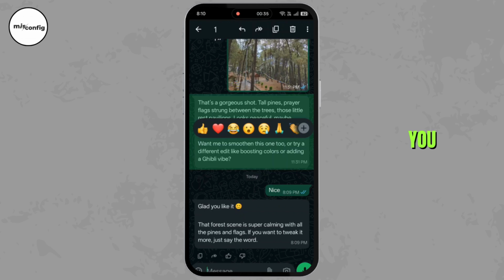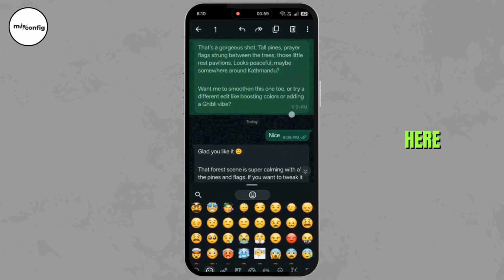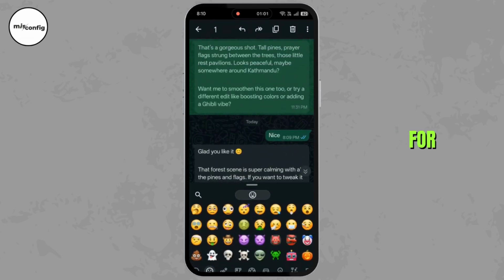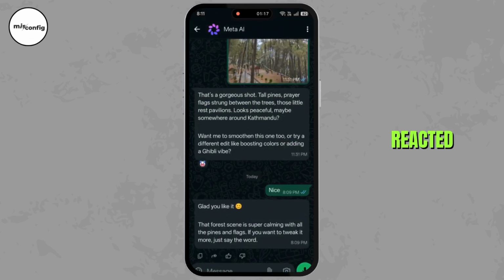Use WhatsApp Custom Emoji Feature | Create Custom Emojis on WhatsApp (2026)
In this video, you'll learn how to use the WhatsApp Custom Emoji feature. If you want to create, customize, and send personalized emojis in your WhatsApp chats, this step-by-step guide will show you how.

First, we'll show you where to access the Custom Emoji feature in WhatsApp. Then, you'll learn how to create or customize an emoji and send it in your conversations. Finally, we'll explain what to do if the feature isn't available on your device.

This method works on WhatsApp for Android and iPhone in 2026.

Timestamps

0:00 – Introduction
0:08 – Open WhatsApp Chat
0:22 – Access the Custom Emoji Feature
0:42 – Create or Customize an Emoji
0:56 – Send Your Custom Emoji
1:05 – Ending

Quick Tip: If you don't see the Custom Emoji feature yet, update WhatsApp to the latest version since new features are released gradually.